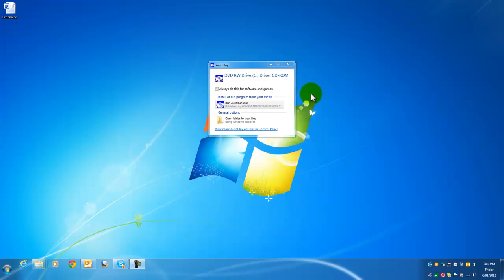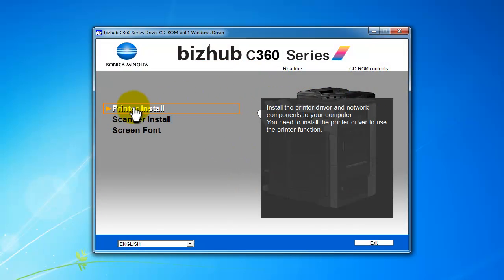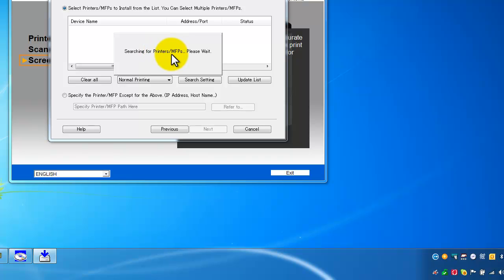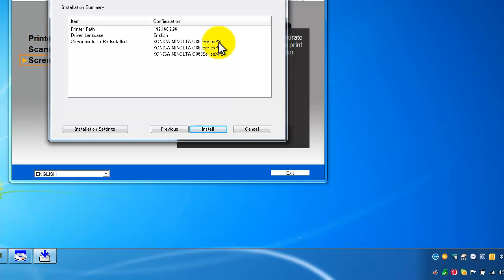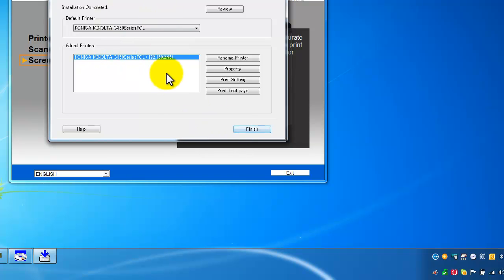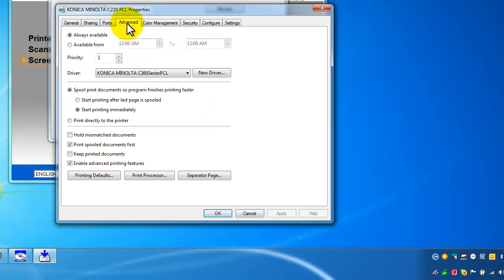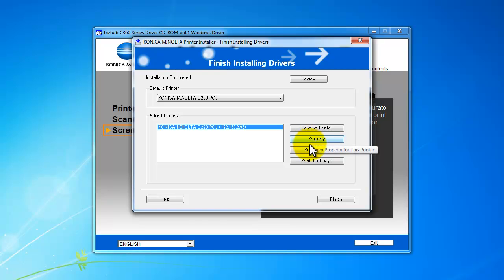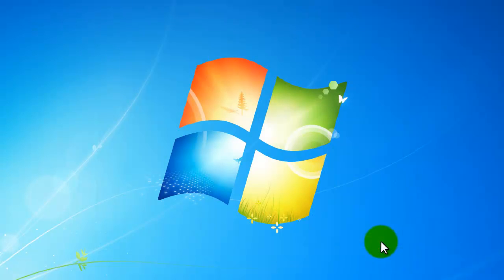How to install printer driver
How to install printer driver for Konica Minolta bizhub series